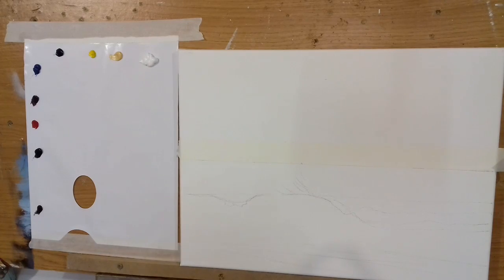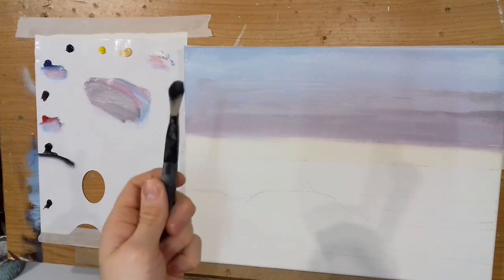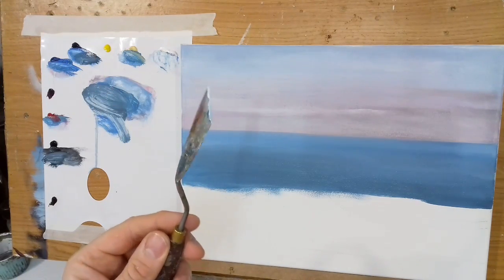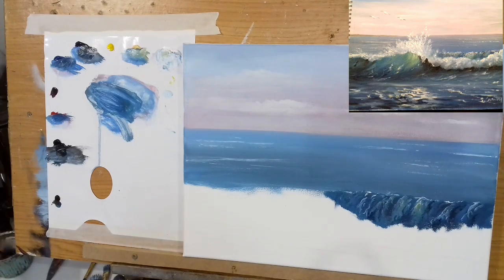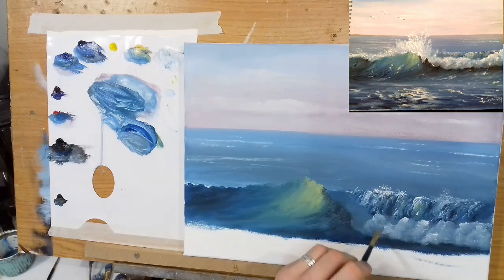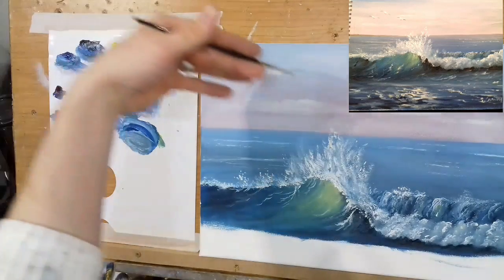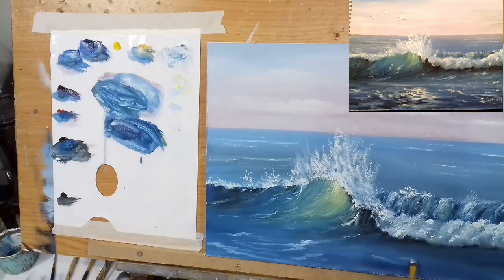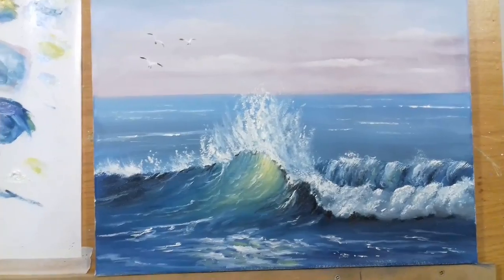painting a crashing wave